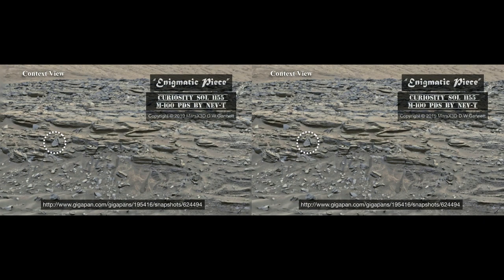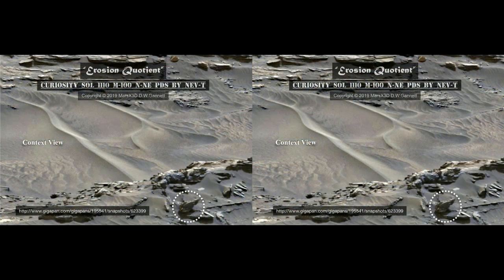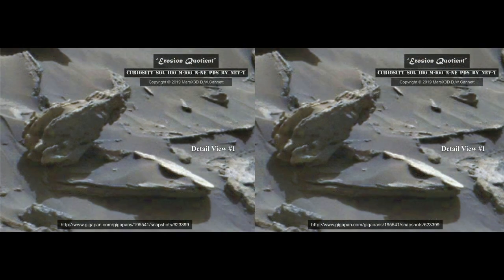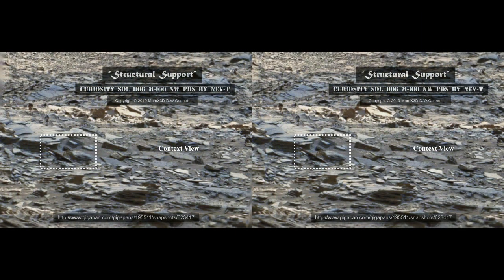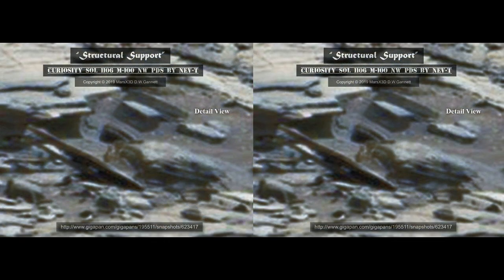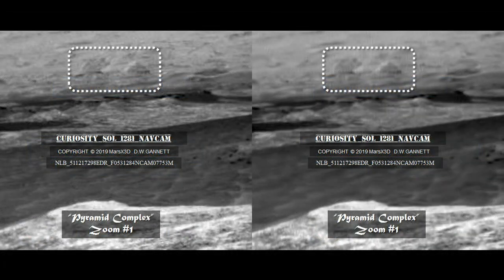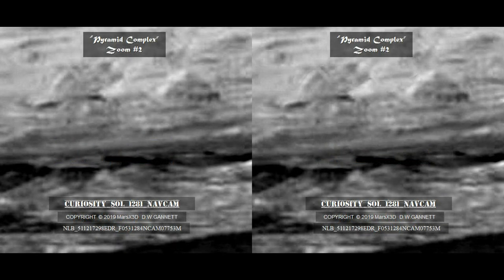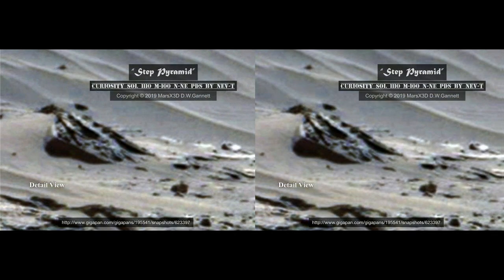THE EVIDENCE VOL 3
Welcome to The Evidence Vol.3, our Halloween offering that starts naturally enough, with a bony white hand emerging from beneath the sand.

Remember:  "If you can't believe your own eyes, what CAN you believe?"